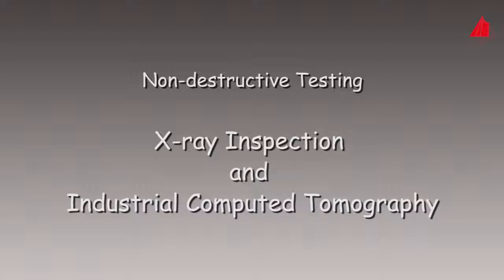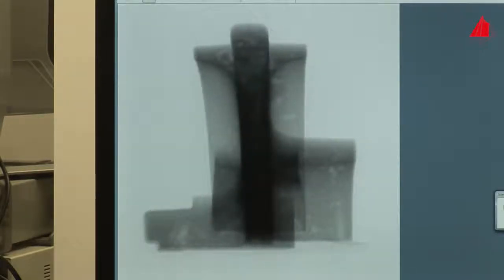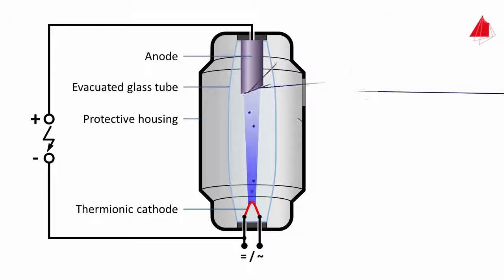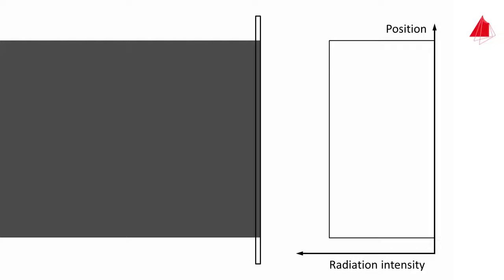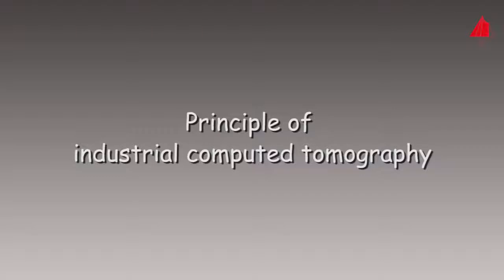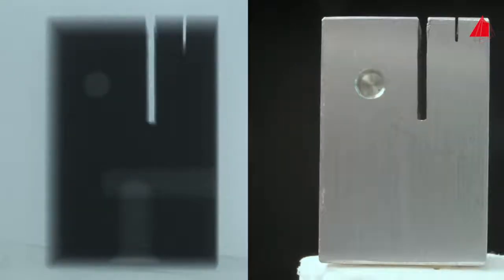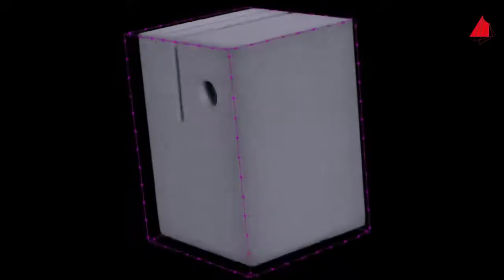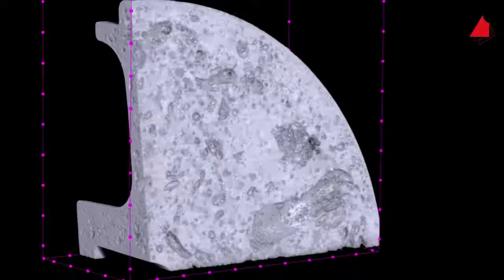X ray Inspection and Industrial Computed Tomography